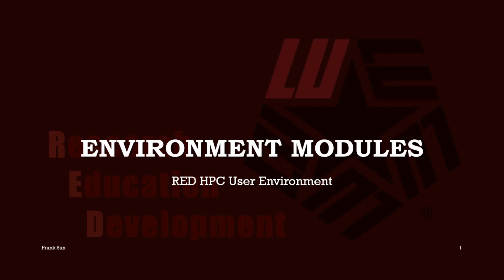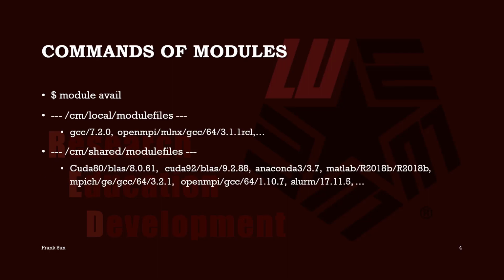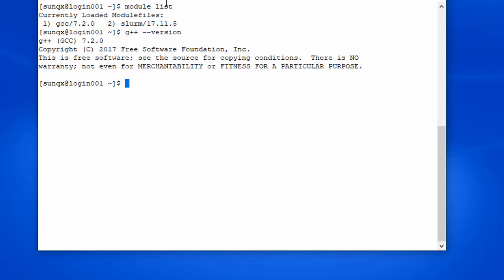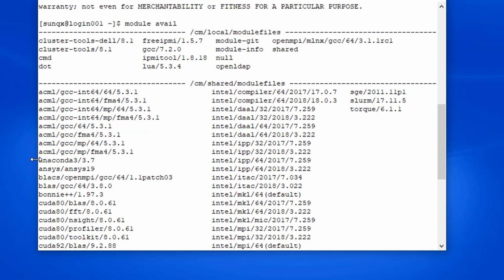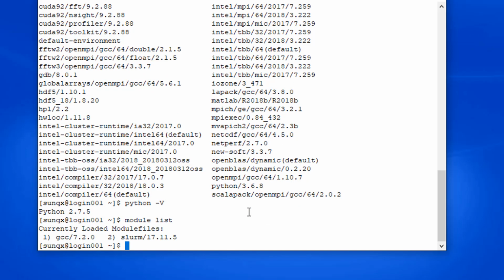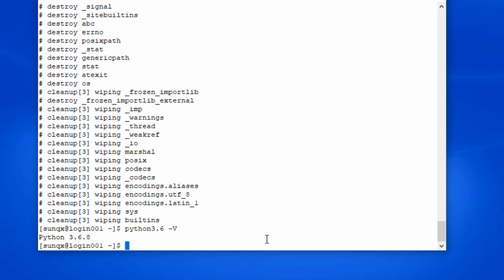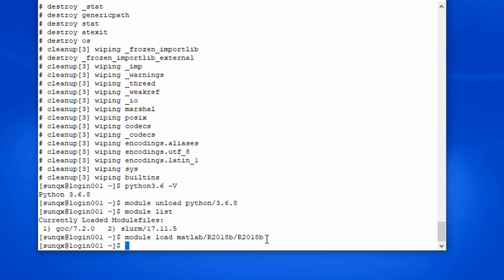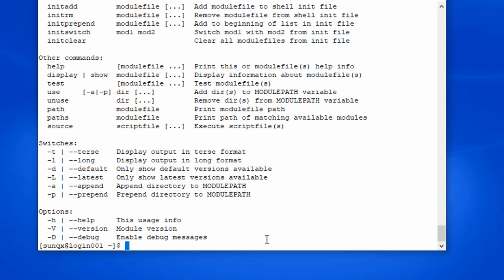5. RED HPC Video Tutorial: Environment Module Setting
Lamar University RED HPC Cluster Video Training Course: 5. HPC Environment Module Setting